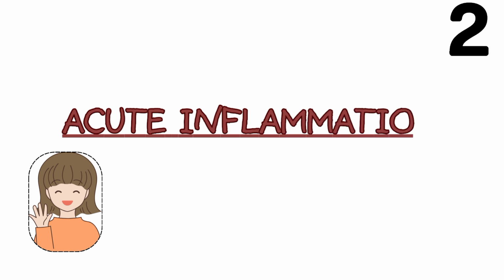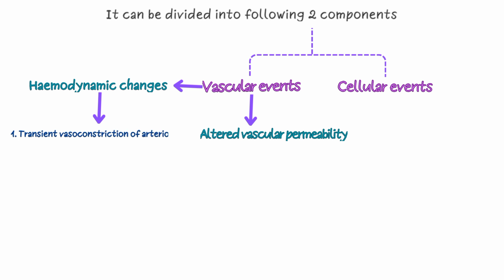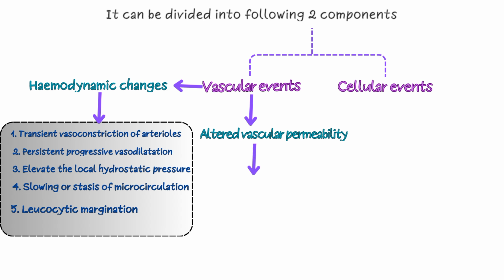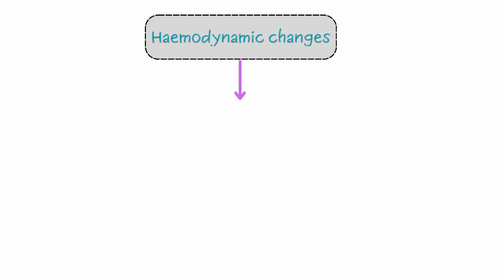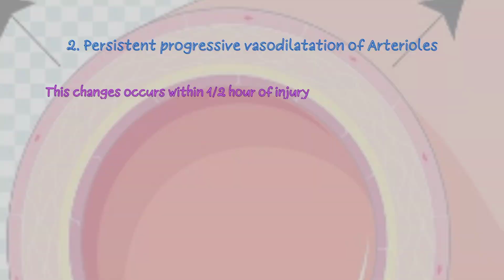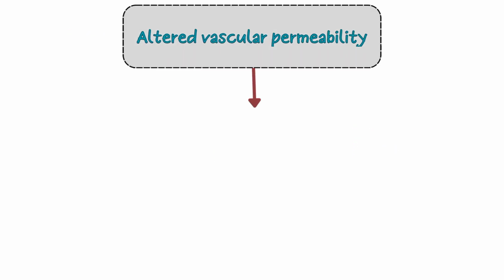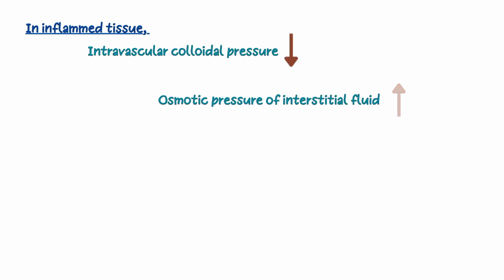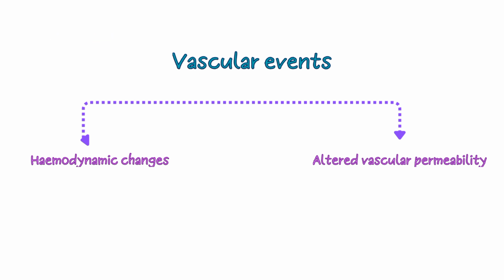Inflammation - 2 || Acute inflammation | vascular events.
It is part 2 of inflammation.
This video contains acute inflammation
Acute inflammation is of short duration & lasting less than 2 weeks, & it represents the early body reaction , resolve quickly & usually followed by healing.
It contains vascular events & under that we understand 2 changes that is haemodynamic changes & altered vascular permeability.

Chapters

1:22 vascular events
1:35 haemodynamic changes
1:29 altered vascular permeability